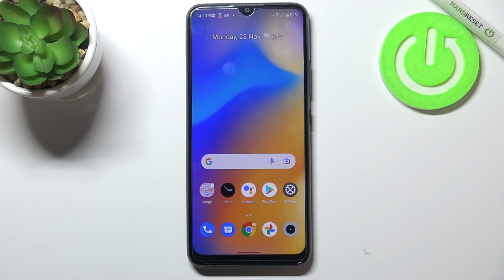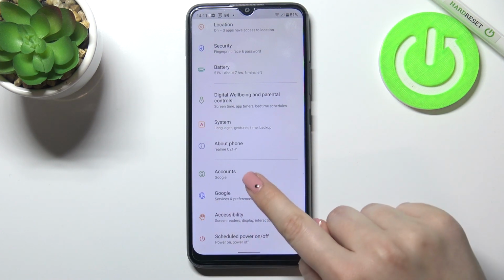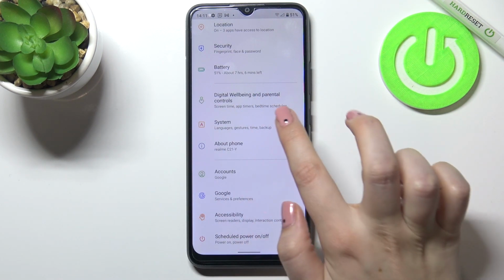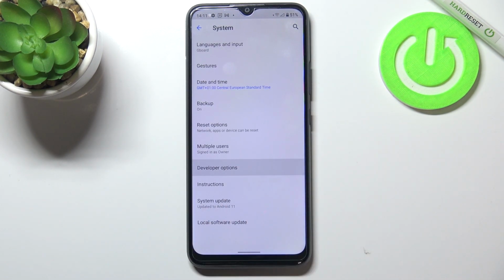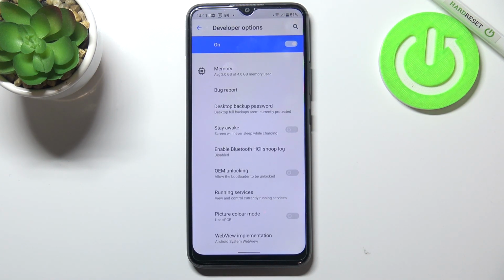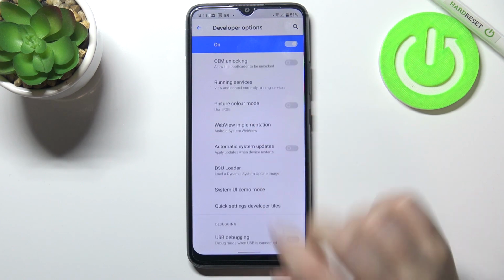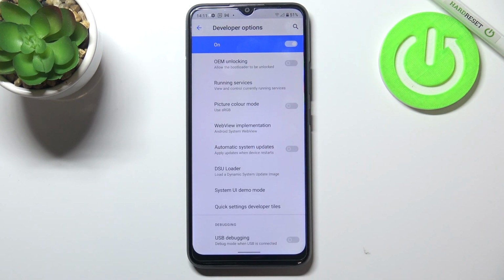How to Activate Automatic System Updates in REALME C21Y – Auto System Updates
If you’re wondering how to let your REALME C21Y automatically update it’s system, then let’s follow above tutorial! In this video we would like to show you how easily you can enter advanced system settings and how to manage them to successfully activate automatic system updates. Thanks to this you won’t have to bother about remembering about updates – your REALME C21Y will do it for you! So let’s follow all shown steps and successfully activate auto system updates.

How to check for system updates in REALME C21Y? How to update system in REALME C21Y? How to stay up to date with REALME C21Y? How to find system updates in REALME C21Y?